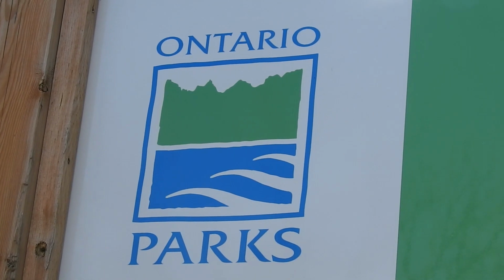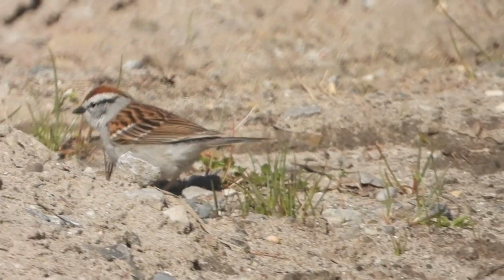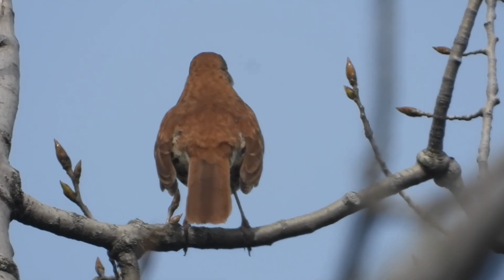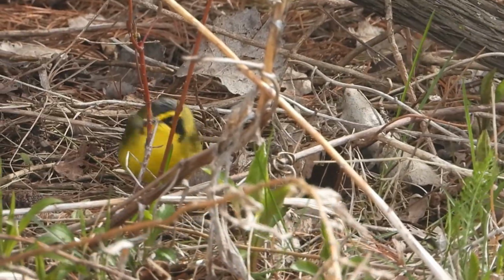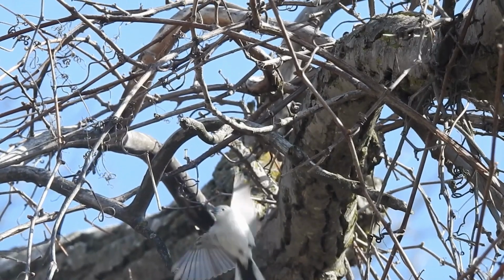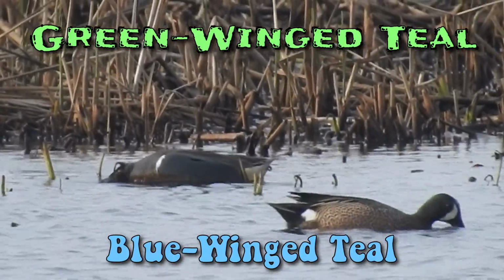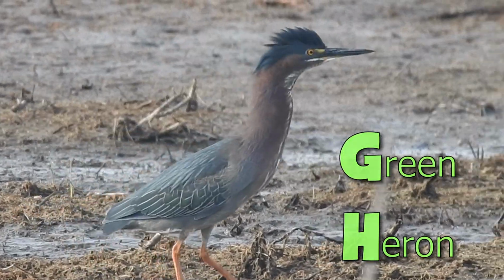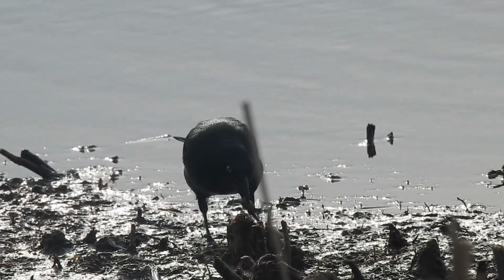Legendary Long Point Spring Migration!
Going down to Long Point and Old Cut Field Station to catch some of our first birds for the spring migration season. We Get a Lifer Kentucky Warbler and check out some classics. We also learn about avian conjunctivitis which effect songs birds like the House Finch.